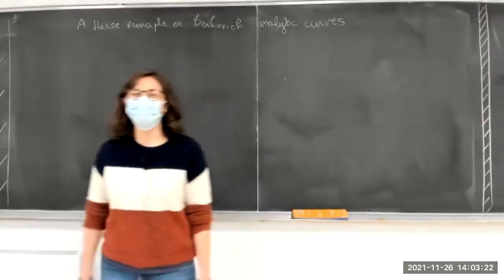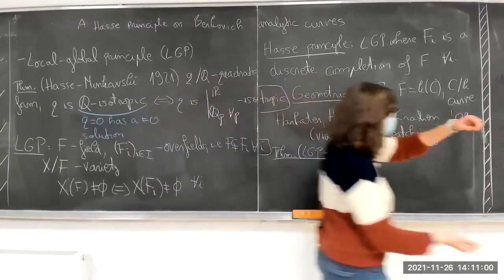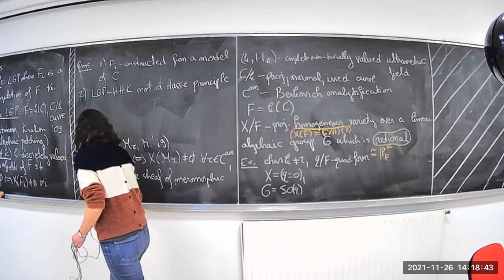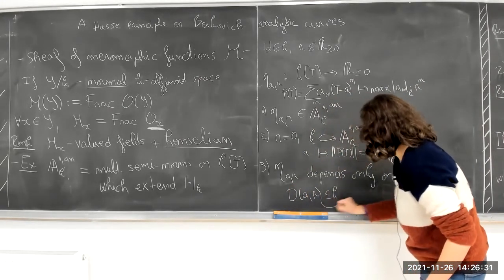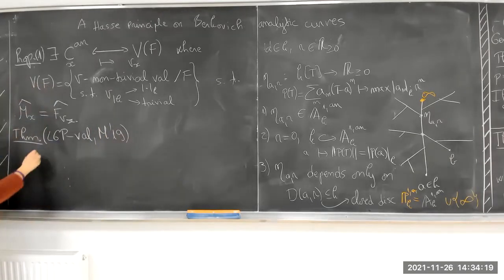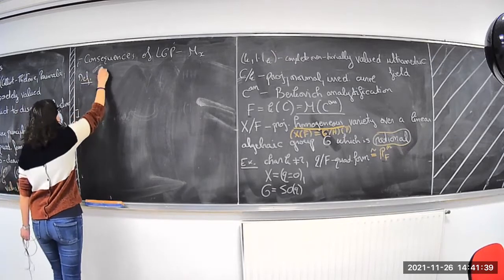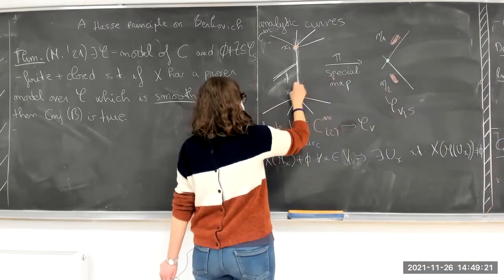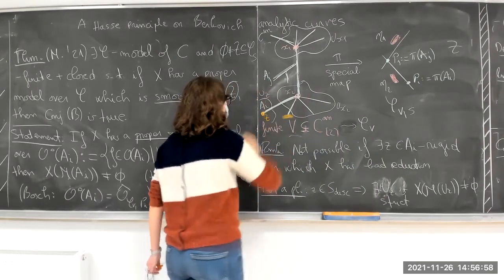Vlerë Mehmeti - A Hasse Principle on Berkovich Analytic Curves - NonArchTrop, November 26th, 2021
Speaker: Vlerë Mehmeti (University Paris-Saclay)

Title: A Hasse Principle on Berkovich Analytic Curves

Abstract: Patching techniques, under various forms and inspired from results in complex analysis, have in the past been used as an approach to the inverse Galois problem. Recently, these techniques have become a very important tool in the study of local-global principles. I will explain how patching can be adapted to Berkovich analytic curves. Working in this setting, one can then obtain several local-global principles, all of which are applicable to quadratic forms.

This is the recording of a math talk given on Friday, November 26th, 2021.
It is part of NonArchTrop ("Non-Archimedean and Tropical Geometry"), an afternoon seminar series taking place in the Fall of 2021.
More information about the seminar series, including the upcoming sessions, can be found